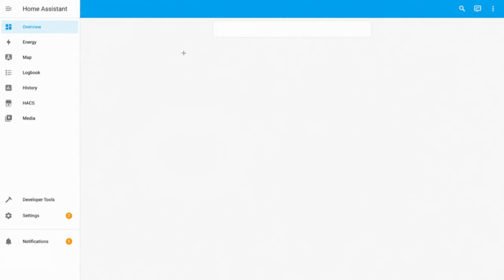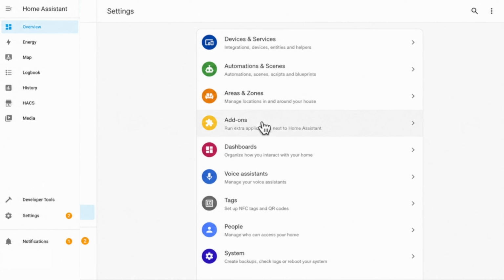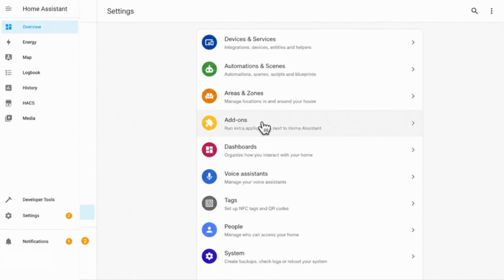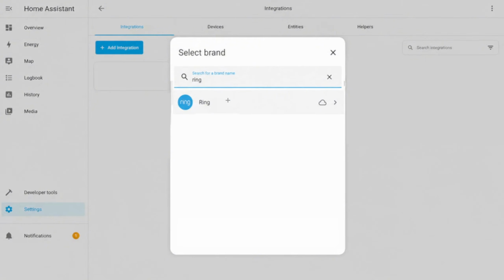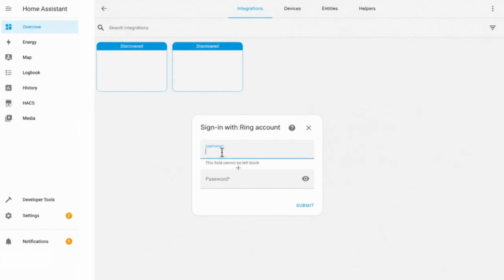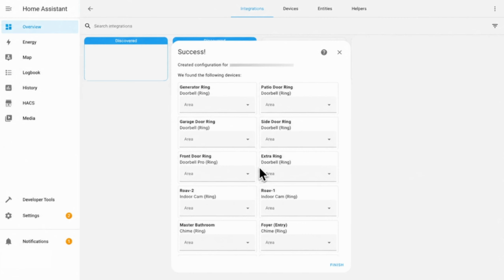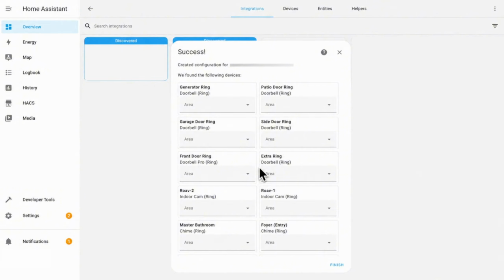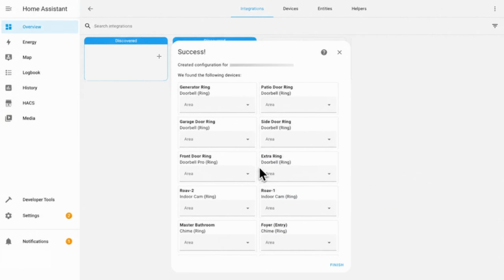How To Add Ring Alarm To Home Assistant - Step-By-Step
In this video I show you How To Add Ring Alarm To Home Assistant - Step-By-Step.